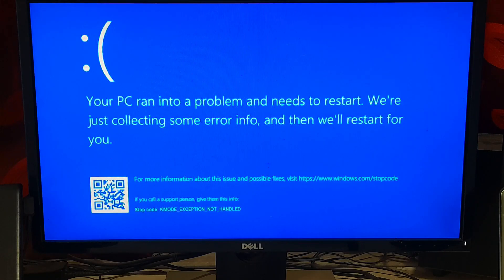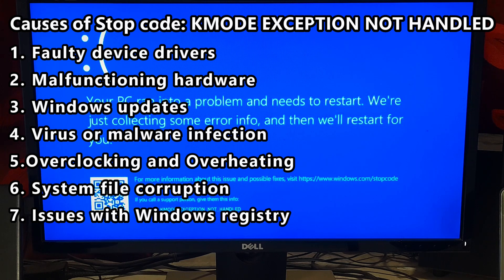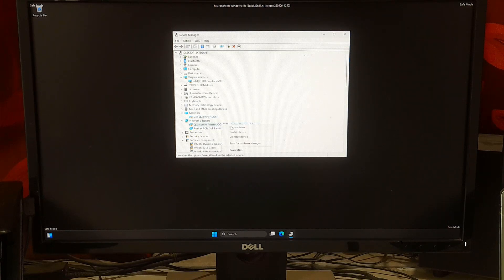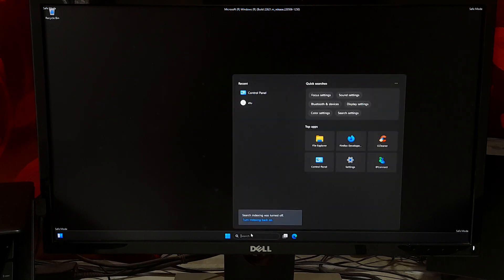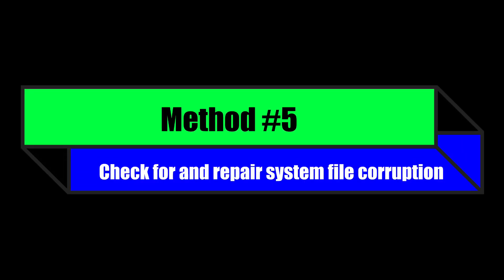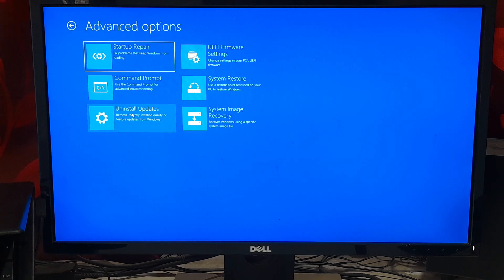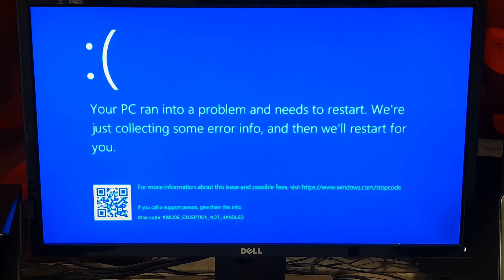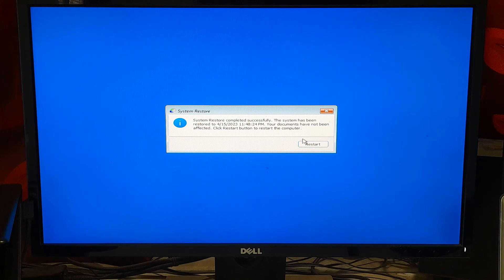How to Fix Stop code KMODE EXCEPTION NOT HANDLED Windows 10, 11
Hi guys, in this video I’m going to show you how to fix Stop code: KMODE_EXCEPTION_NOT_HANDLED in Windows 11, Windows 10

KMODE EXCEPTION NOT HANDLED error Windows 11 fix command prompt
BSOD KMODE EXCEPTION NOT HANDLED
Windows 10 KMODE EXCEPTION NOT HANDLED error

“KMODE EXCEPTION NOT HANDLED” (0x0000001E) this stop code indicates that a kernel mode program generated an exception that the error handler did not catch.
This KMODE_EXCEPTION_NOT_HANDLED stop code on a Blue Screen of Death (BSOD) is typically caused by a driver or hardware-related issue. Here are some common causes of this stop code:
1. Faulty device drivers: A driver that is outdated, corrupt, or incompatible with the operating system can trigger this stop code. This could include drivers for hardware components such as printers, scanners, network adapters, or graphics cards.
2. Malfunctioning hardware: A malfunctioning or damaged hardware component, such as RAM, hard drive, or graphics card, can cause this stop code.
3. Windows updates: Sometimes, installing Windows updates can trigger this stop code if the update is incompatible with the system's hardware or drivers.
4. Virus or malware infection: A virus or malware infection can corrupt system files, including drivers, and cause this stop code.
5. Overclocking and Overheating: Overclocking hardware components, such as the CPU or GPU, beyond their recommended limits can cause this stop code.
6. System file corruption: Corruption of system files, including drivers, can cause this stop code to appear.
7. Issues with Windows registry: Problems with the Windows registry, which stores configuration settings for the system and applications, can cause this stop code.
However, here I will show you 6 fixes that can surely help to fix Stop code KMODE EXCEPTION NOT HANDLED BSOD error in windows 11 and Windows 10

🔻🔻Time Stamps🔻🔻
0:00 - Intro
0:10 - How to fix stop code kmode exception not handled
0:16 - What is kmode exception not handled
0:41 - What causes kmode exception not handled
2:14 - Fix kmode exception not handled by Updating or reinstalling device drivers
4:31 - Fix kmode exception not handled by Disabling or removing incompatible software
4:58 - Fix kmode exception not handled by check for overheating and disable overclocking
6:24 - Run hardware diagnostics to fix kmode exception not handled
7:35 - Fix unmountable boot volume by repairing the system file corruption
11:01 - Restore the system to fix kmode exception not handled